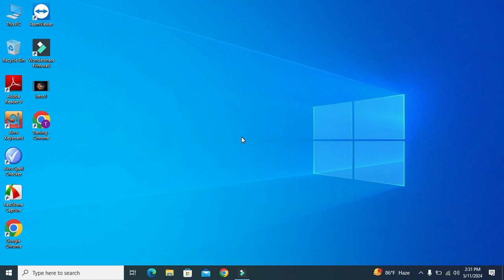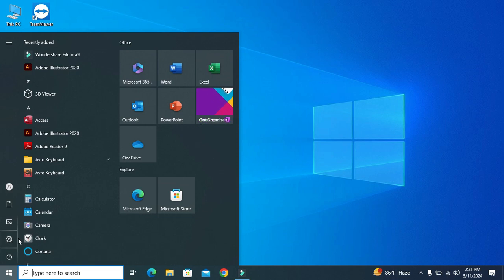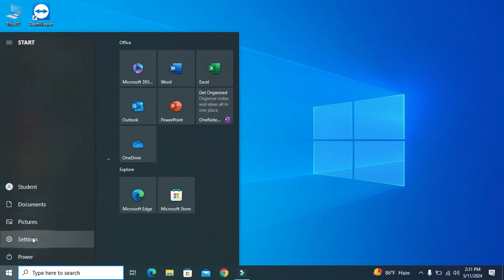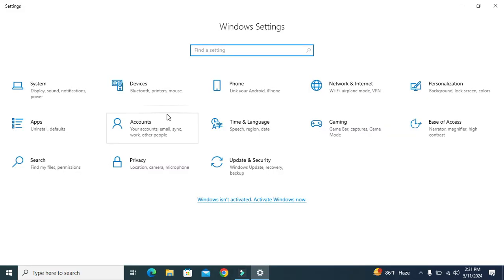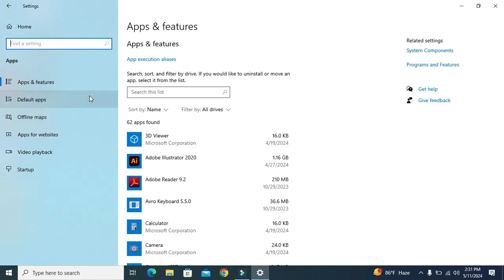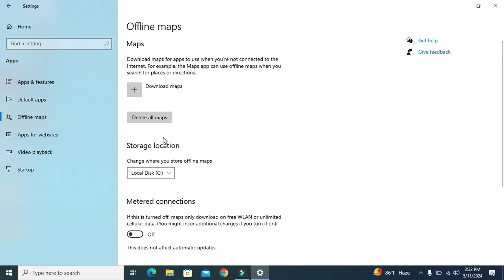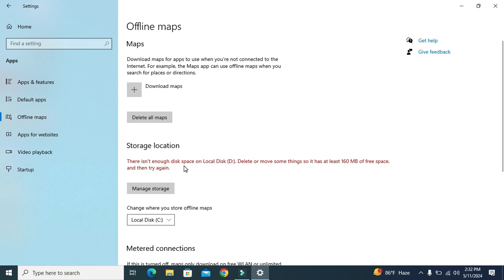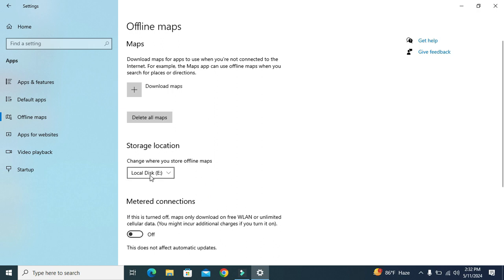How to Change Offline Maps Storage Location In Windows 10